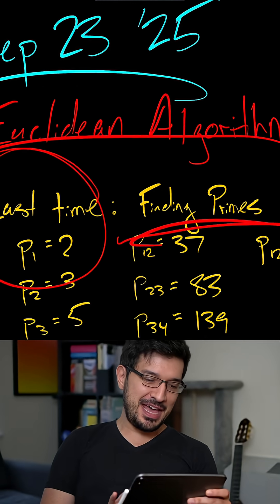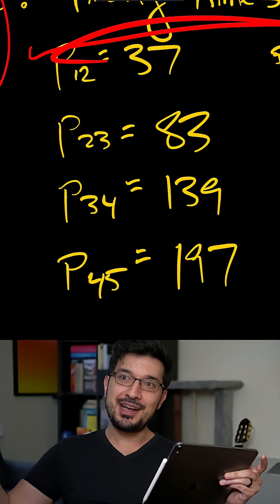9.23.25 Euclidean Algorithm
Hanging out and practicing math! Just a passionate amateur here~

Special thanks to my patrons:
- ‪jayrussell26, OldManSilencer
- Tripwire_1001, rcamine
- Patricia Cable and Joan Adler

- My classical guitar channel: ‪@jcpractices